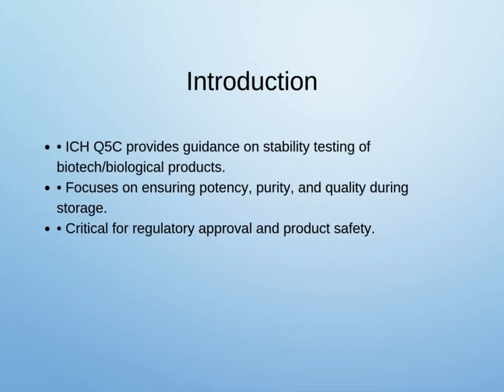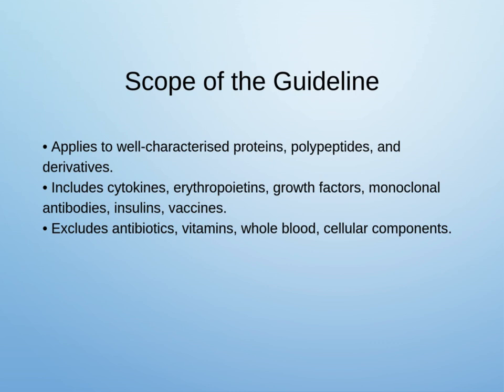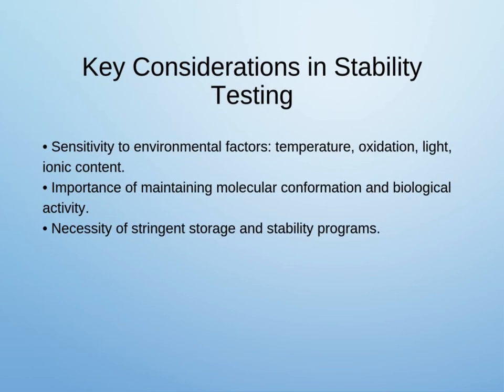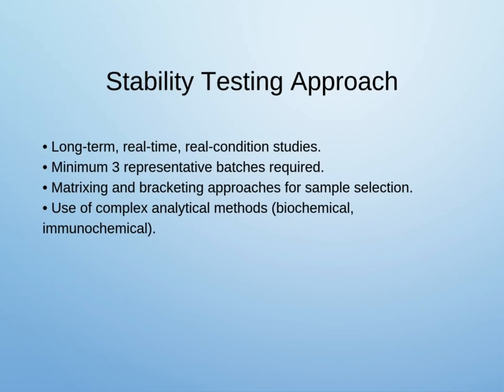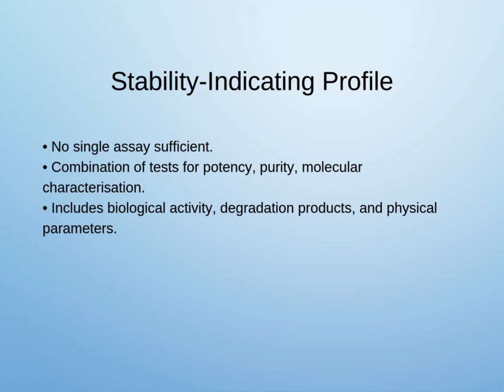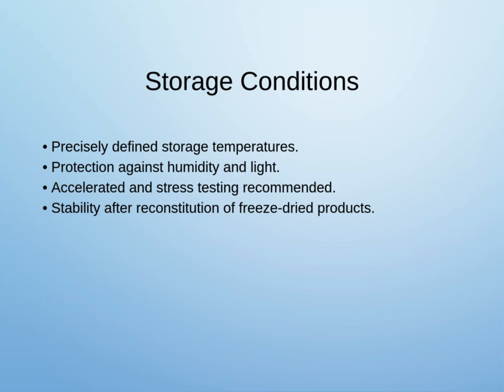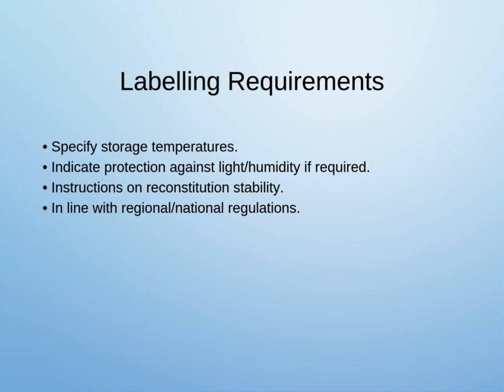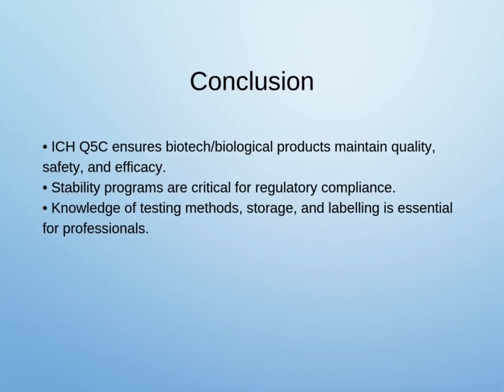ICH Q5C Guideline Explained | Stability Testing of Biotechnological/Biological Products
In this video, we break down the ICH Q5C Guideline on stability testing of biotechnological and biological products. Whether you are a regulatory professional, quality assurance specialist, or working in biopharma R&D, this session will help you understand:

Why stability testing is critical for biologics

Scope of Q5C: what products are covered and excluded

Key considerations: sensitivity to environmental factors

Stability-indicating profile: potency, purity, and molecular characterization

Storage conditions: temperature, humidity, light, and container impact

Testing frequency requirements based on shelf-life

Labelling requirements to ensure patient safety

Stability programs are the backbone of regulatory compliance and patient trust. By mastering ICH Q5C, professionals can ensure their products maintain safety, quality, and efficacy from manufacturing through patient use.

If you’re in pharma, biotech, or regulatory affairs, this session is a must-watch.